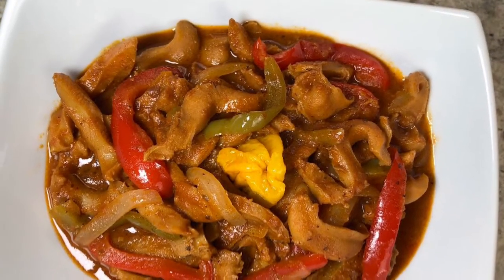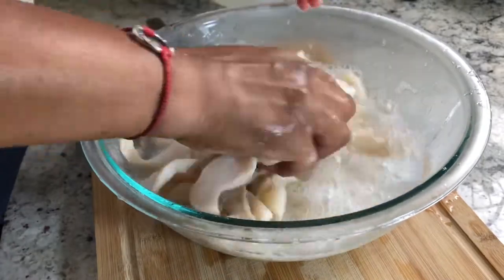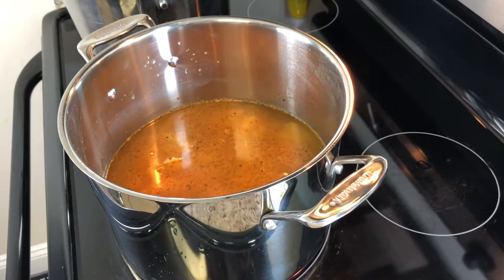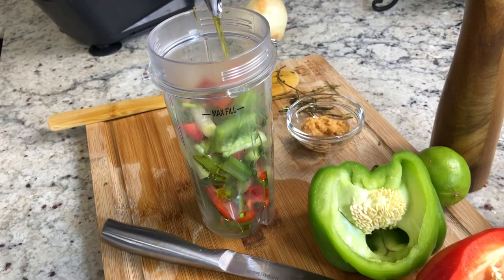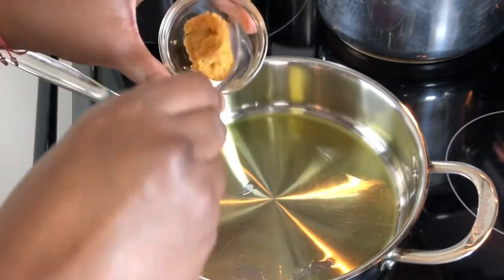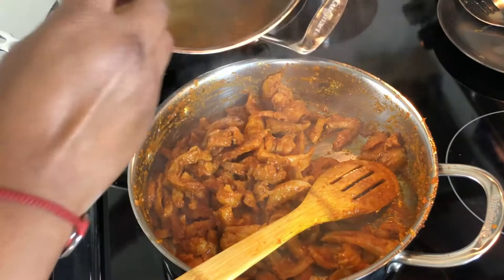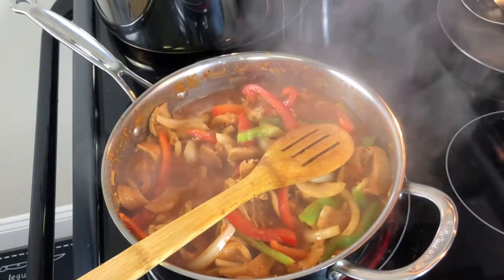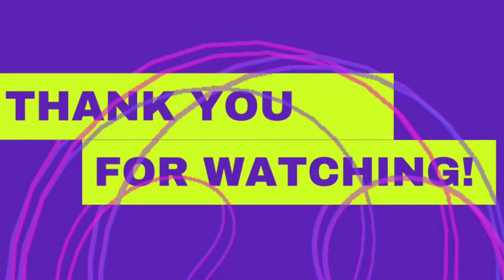Lambi en sauce || Haitian Stewed Conch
Hi Guys!
Welcome back to the channel! Today I am showing you how I prepare my Lambi en sauce or Haitian Stewed Conch. This dish is a Haitian favorite. The dish that most people really look forward to having.
In this video, I show you how I clean and cook my conch.  If you are a fan of this seafood, try my recipe. You will love it!

Here are the ingredients:
2 1/2 pounds of conch
1/8 of a cup of Magic SALT FREE all purpose seasoning
1/8 of a cup of onion powder
2 Tbsps of olive oil
4 cups of water

Marinade:
2 bulbs of scallions
1 Red Bell Pepper(1/3 for the marinade- remaining goes in the pot)
1 green bell Pepper 1/3 for the marinade - 1/3 goes in the pot)
1 onion
1 lemon
5 to 7 sprigs of thyme
Salt and pepper to taste
1Tbsp of my garlic paste
1 1/2 Scotch bonnet peppers
6 Allspice berries
3 Tsps of tomato paste
5 to 7 Tbsps of Olive oil
1/4 Tsp of Creole Seasoning

I hope you enjoy this video. Please feel free to drop a comment if you have any questions, have tried anyone of my recipes or simply want to let me know what you think!

IF YOU ARE NEW TO THE CHANNEL, PLEASE LIKE, SHARE, SUBSCRIBE(click on the icon at the bottom right of your screen) and hit the BELL to get notified when I upload new content.

THANK YOU FOR YOUR SUPPORT! SEE YOU NEXT WEDNESDAY!